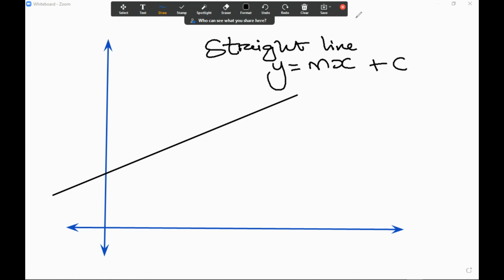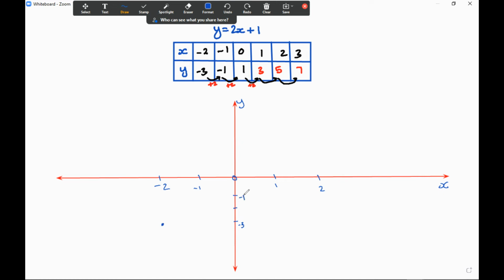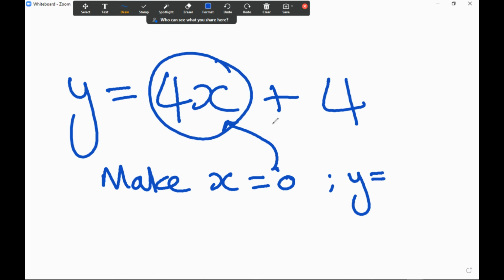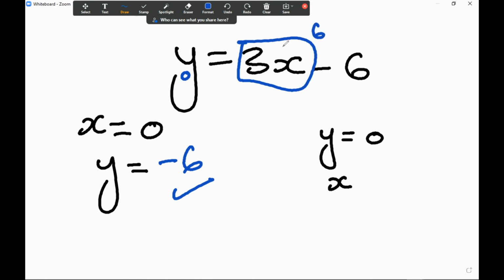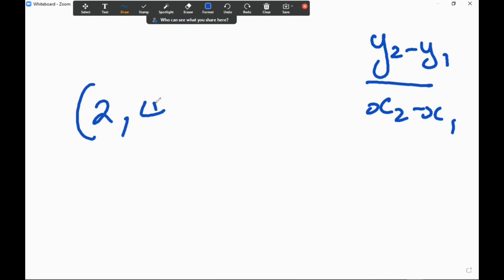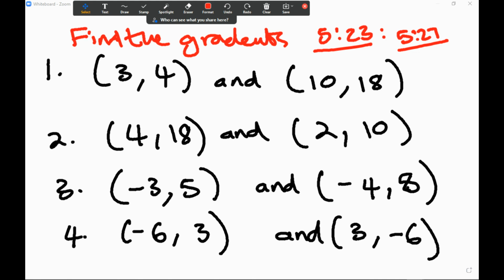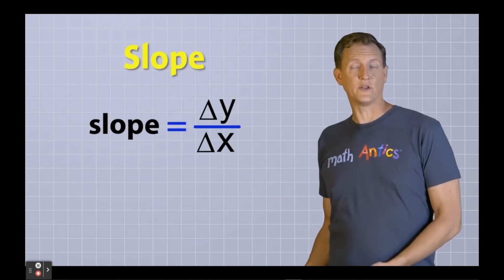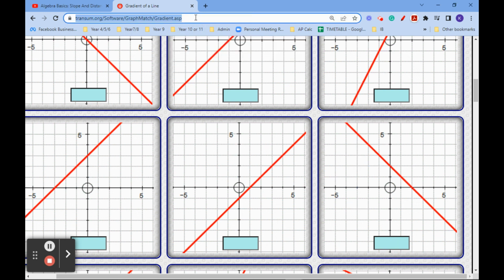Straight line equations